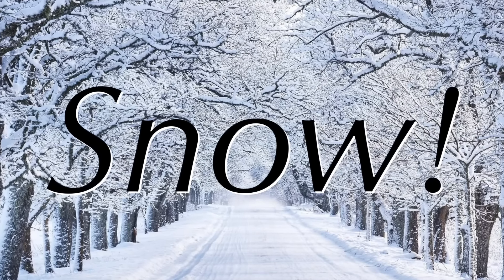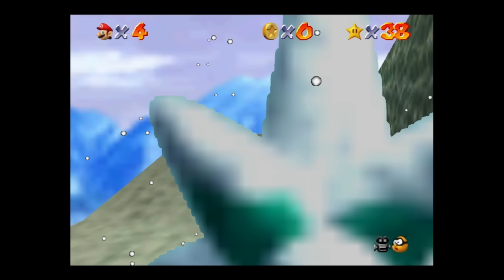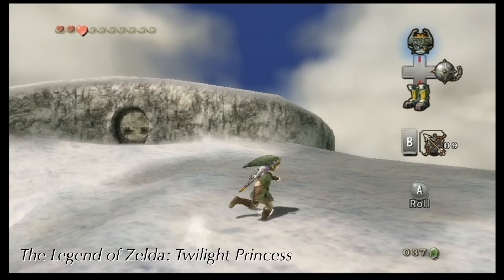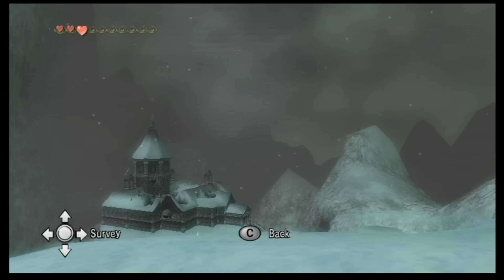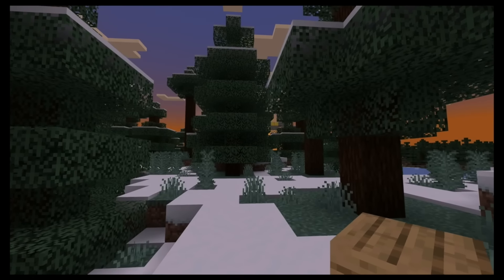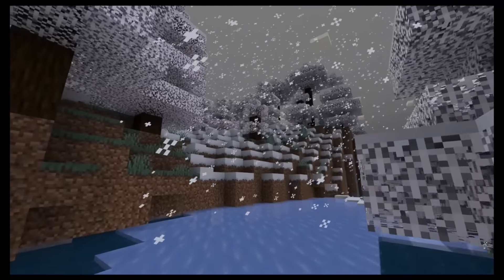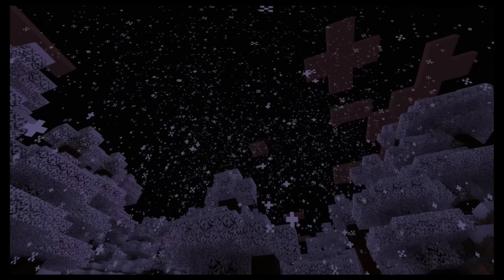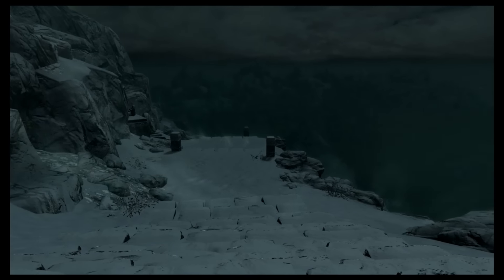25 Years of Video Game Snow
For my music, search “The Excellent Man from Minneapolis” on your favorite streaming service, or click here for Spotify

My instagram is largely personal or used for music, but you can also go there